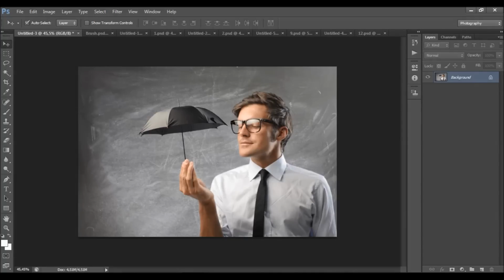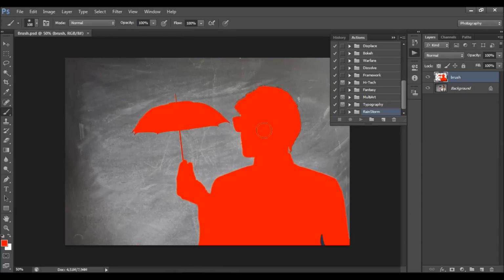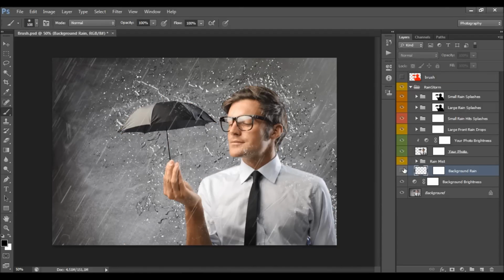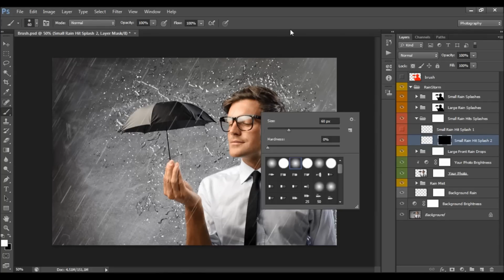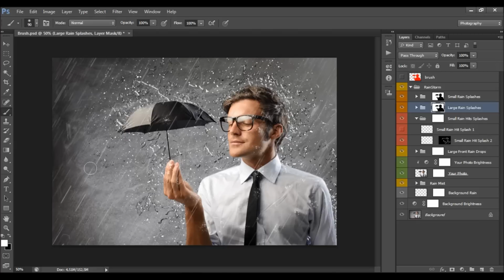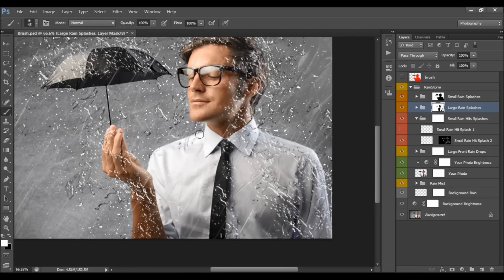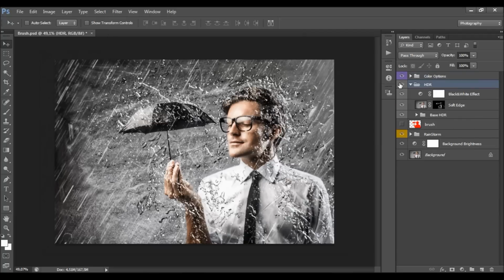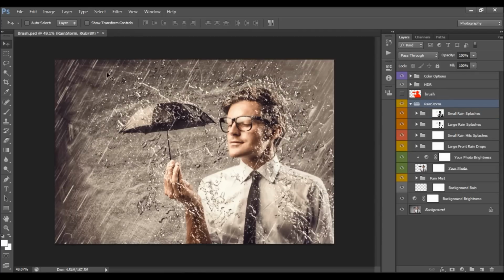RainStorm Photoshop Effect | Adobe Photoshop Tutorial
Rain Storm Photoshop Action
Create this highly detailed, rain effect from your photos with no work at all! Open your photo, simply brush over your subject and just play the action. It’s really that simple! Creating this advanced Photoshop rain effect has never been this easy and fun.

The action will do all the work for you, leaving you fully layered and customizable results that you can further modify. Every element is a single layer. The HDR action is included to build the design even further. The action will also create 25 color looks that you can choose from.

The action is also made so that everytime you run the action – you’ll get unique result, even if you use the same brushed area. The action will always create a unique rain and water splash variation. You can create unlimited number of results!

Features:
- Unlimited/randomized results – you always get unique result.
- HDR action included.
- 25 preset color looks included.

Compatibility:
The action is tested and working in Photoshop (English versions) CS6, CC, CC 2015.5, CC 2017, CC 2018, CC 2019, CC 2020+.